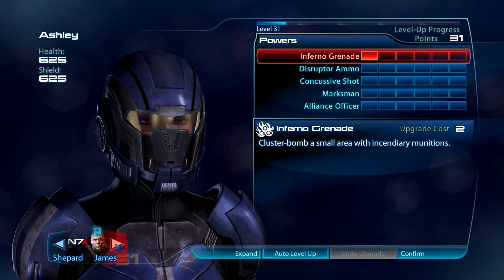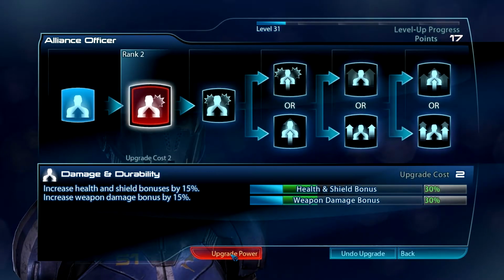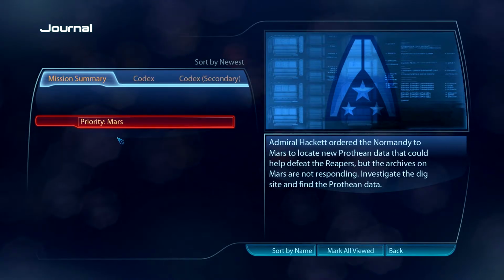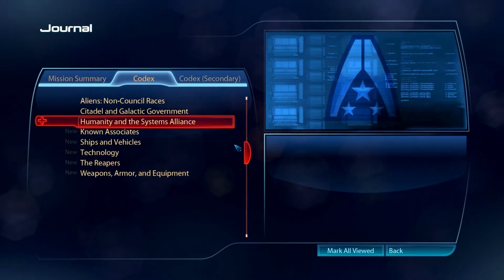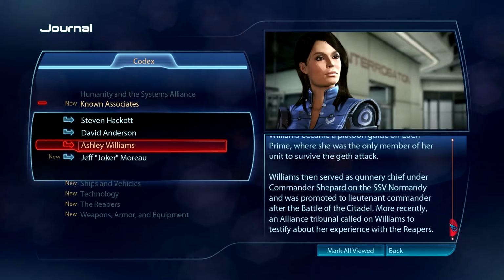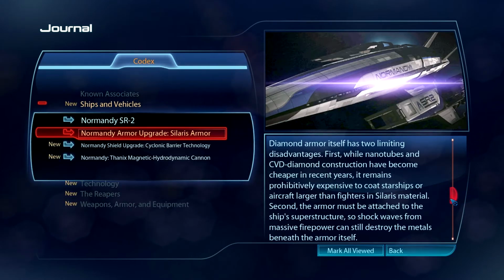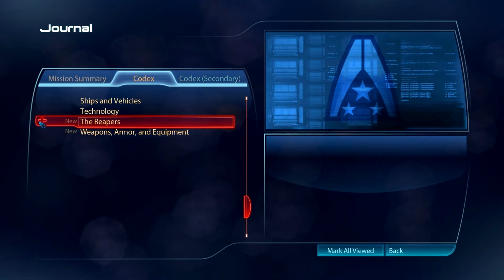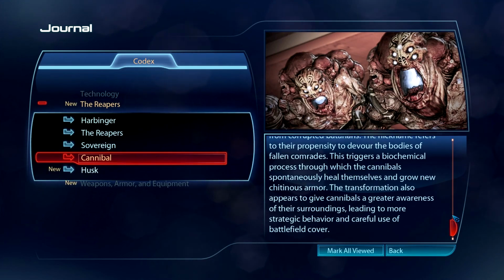Frontloaded - Let's Play Mass Effect 3 Part 3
In this part of Mass Effect 3, we spend the entire time going over squad upgrades and codex entries, since we are about to start a new mission.  So, this time we will be going over some of the new information.  It seems like there will be some repeated information here as well, though.  I try to skip it.